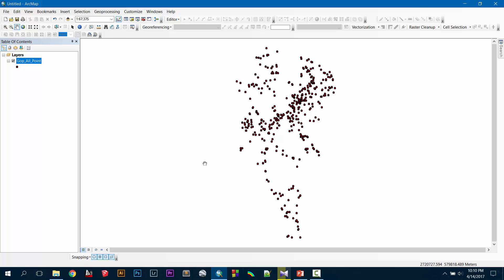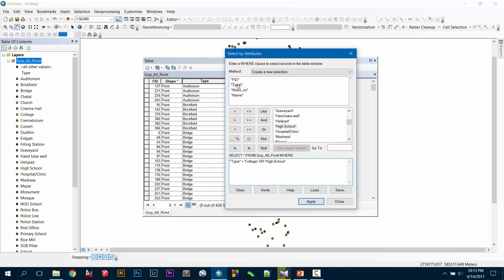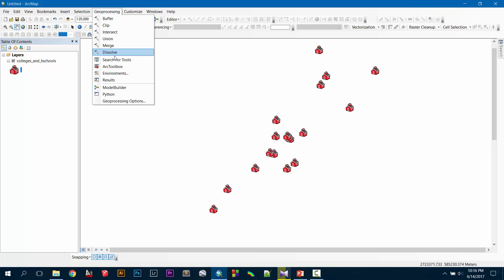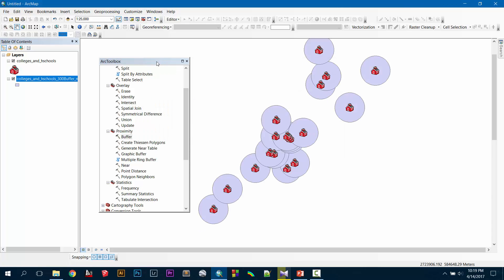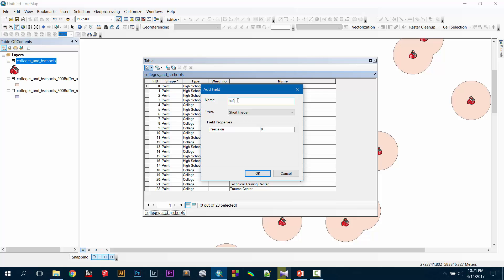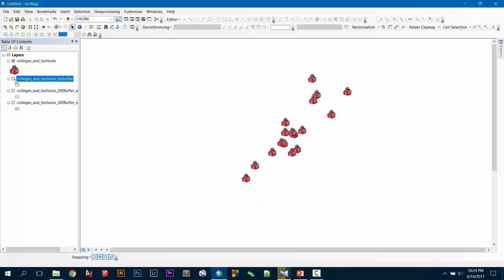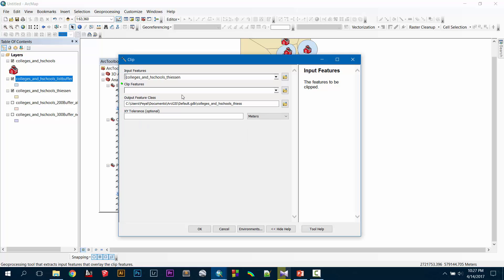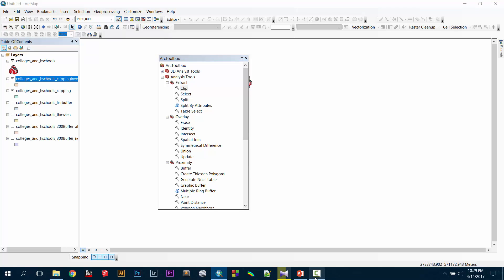Spatial Analysis in ArcGIS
This is a guide how to do spatial analysis with arcGIS